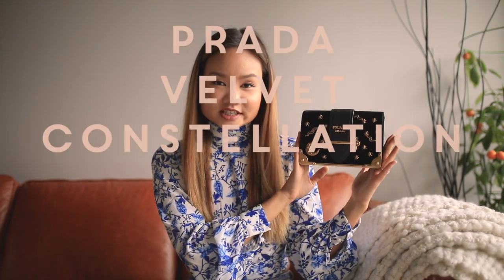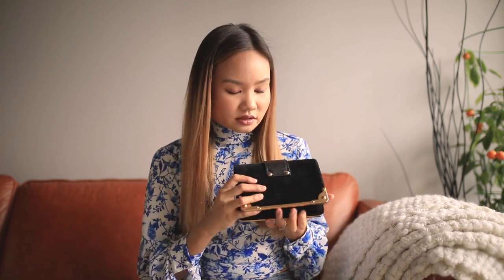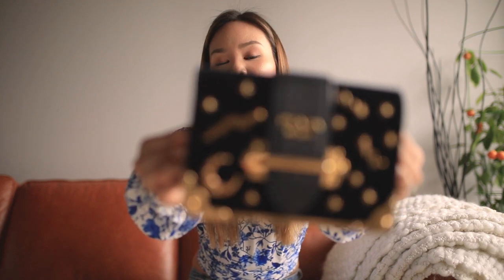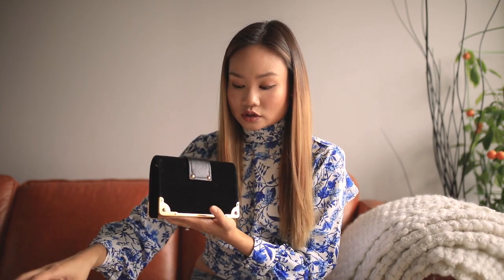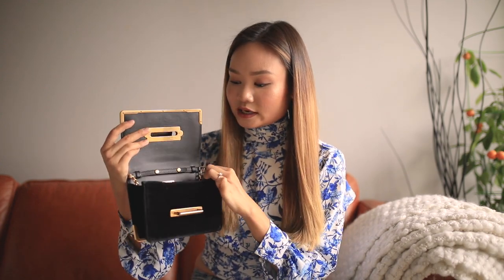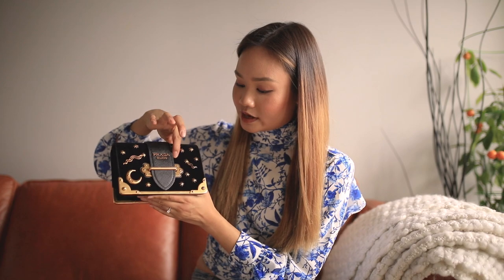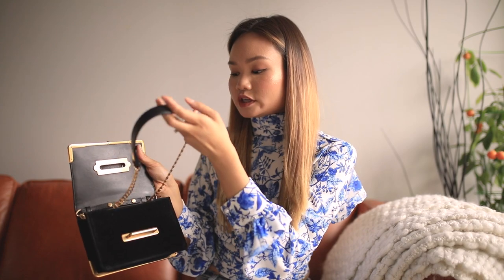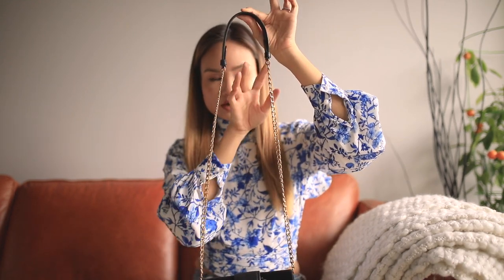DESIGNER HANDBAG REVIEW - Prada Black Velvet Constellation Cahier | Victoria Hui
Sharing my thoughts and feelings on my dream bag with you guys!

THE BAG

Prada Black Velvet Constellation Cahier Bag

Similar one:

Lorna Luxe x In The Style Top

MUSIC